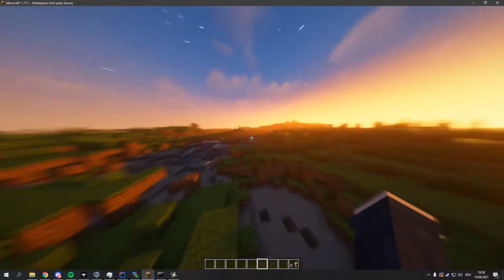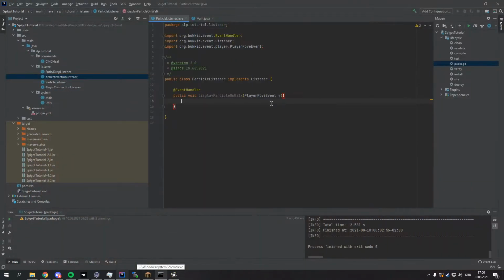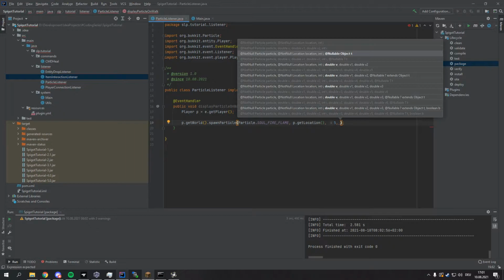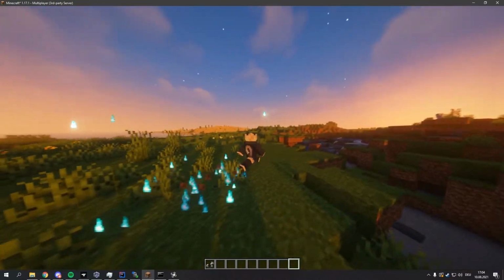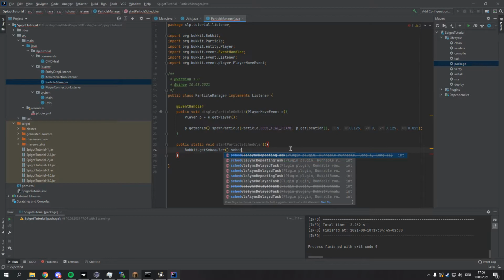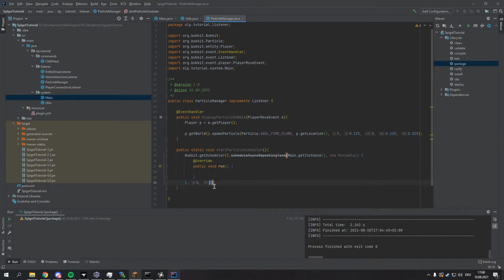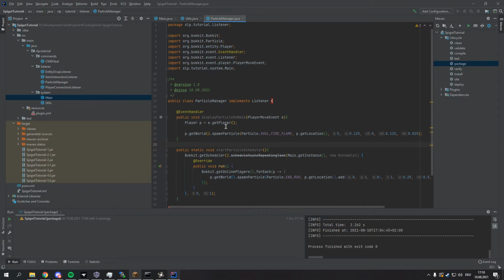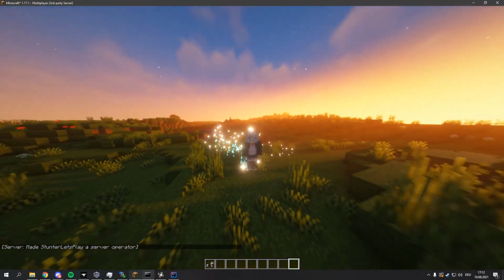Particle Trails | Spigot Coding Tutorial [1.17] #006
-- Open for Links and Music Information --